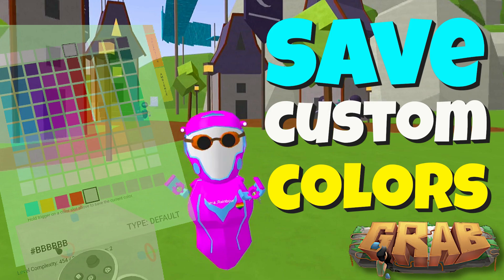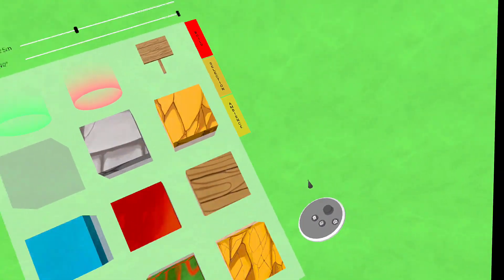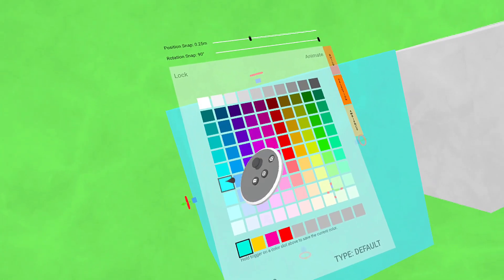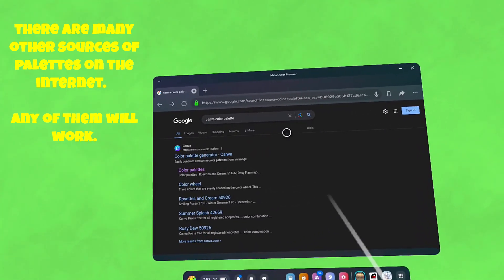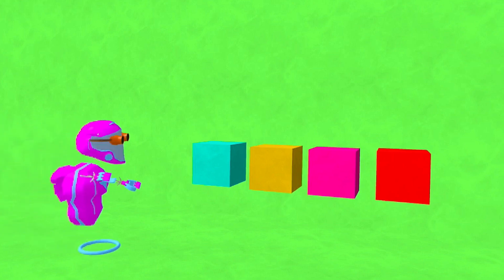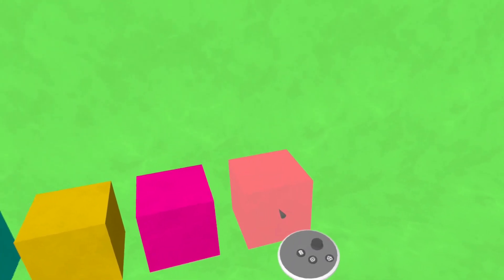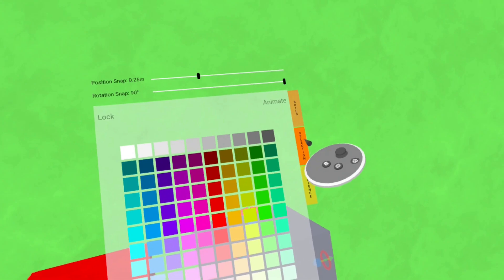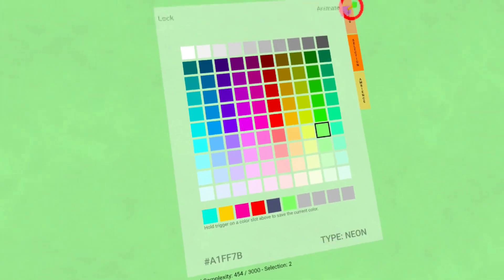GRAB Color Update (How to Use Color Palettes and Save Them.)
GRAB continues to improve with every iteration.  There's a very cool new lobby and I demonstrate how to save custom hex color codes in GRAB to help you speed up your creations.  I'll also show you how to use a color palette to quickly find colors that work together.

00:00 Intro
00:50 Tutorial Start
02:23 Color Palette
03:11 Hex Codes
05:10 Enter Code

If you want to learn more about Grab or just hang with some interesting players- Here's an invite to the SlinDev discord